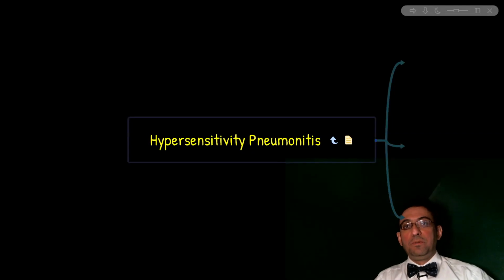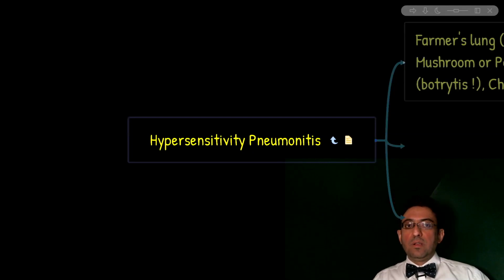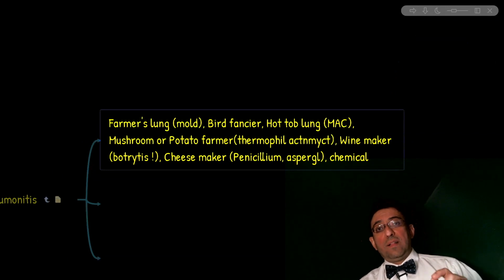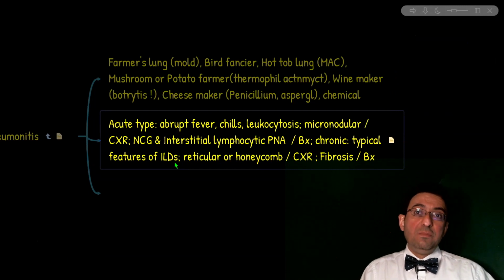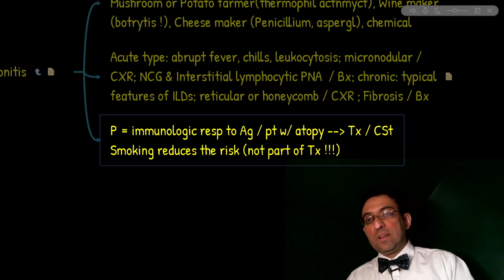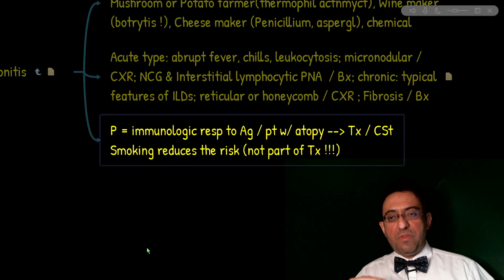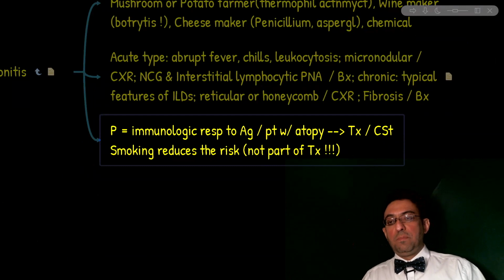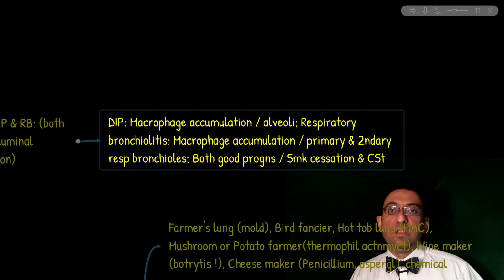Hypersensitivity Pneumonitis (Farmer's Lung) & Smoking-related ILDs (2023 update)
Different types of HSP including Farmer's lung, Cheese-maker's lung, Bird Fancier's lung as well as Desquamative Interstitial Pneumonia vs Respiratory Bronchiolitis